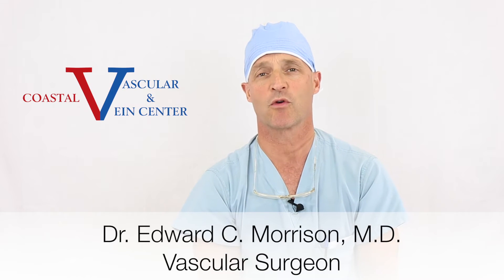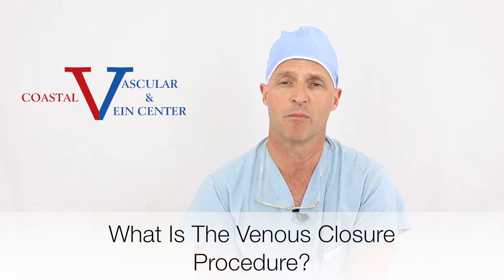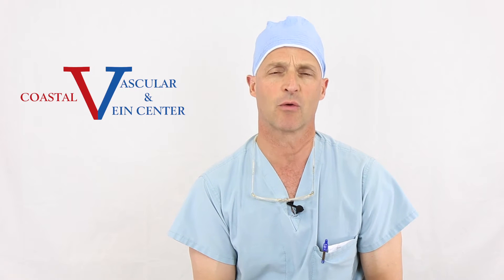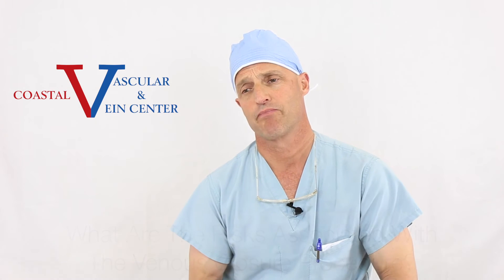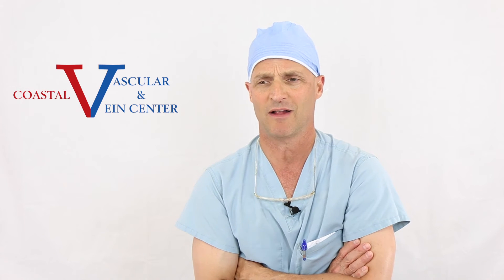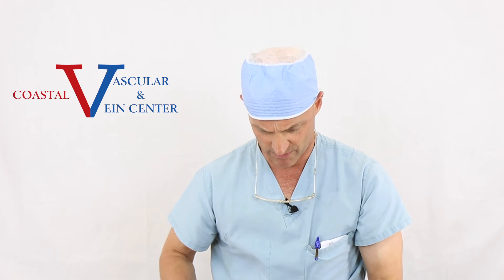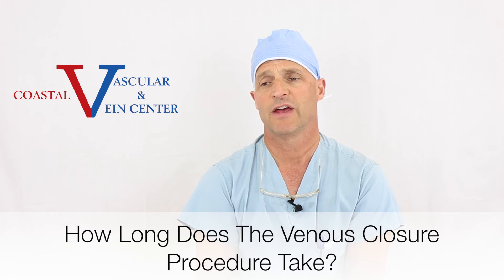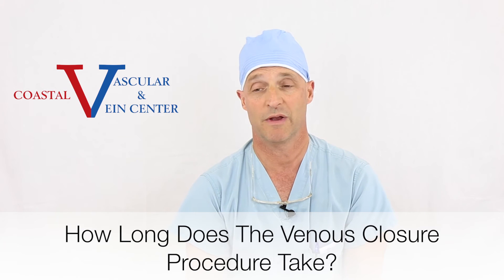The Venous Closure Procedure - Dr. Edward C. Morrison, M.D.